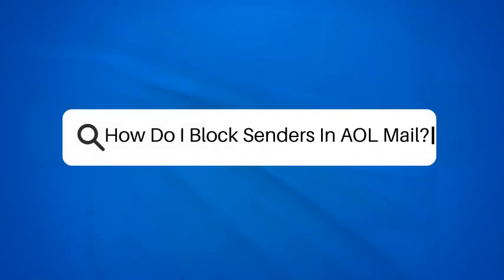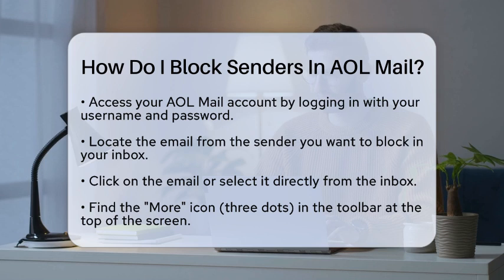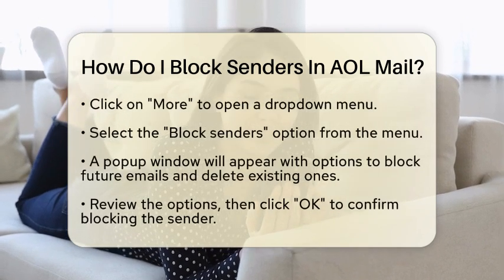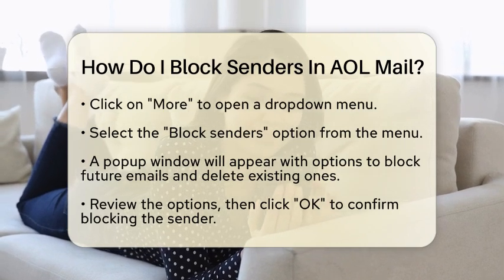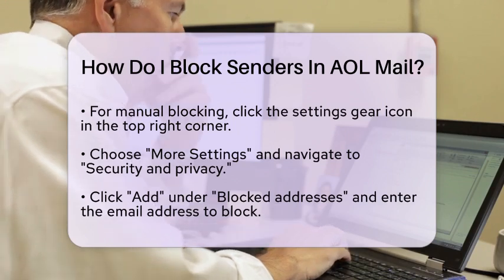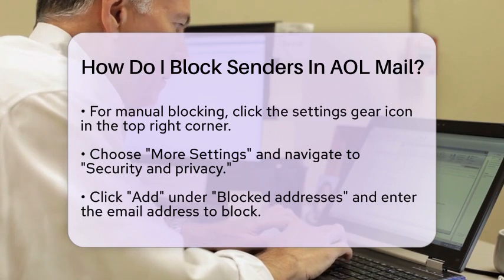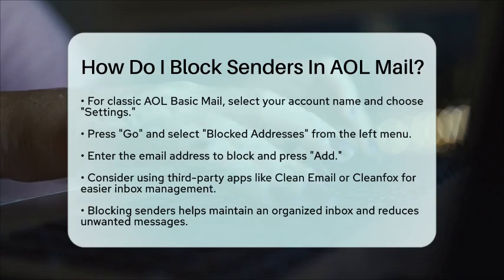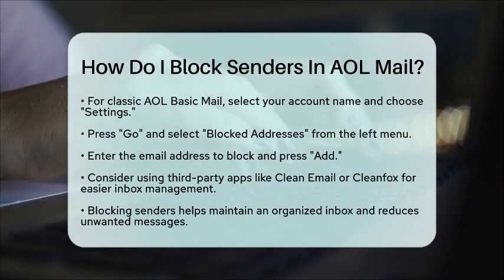How Do I Block Senders In AOL Mail? - TheEmailToolbox.com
How Do I Block Senders In AOL Mail? Are you looking to take control of your AOL Mail inbox? In this informative video, we’ll guide you through the simple steps to block unwanted senders in AOL Mail. Managing your inbox can be a hassle, especially when you’re bombarded with spam or irrelevant emails. By blocking specific senders, you can significantly reduce the clutter and focus on the messages that truly matter to you.

We’ll cover various methods to block senders, including both the straightforward approach and a manual option for those who prefer a more hands-on technique. Whether you’re using the standard AOL Mail interface or the classic AOL Basic Mail, we’ll provide clear instructions to help you navigate the process effortlessly. Additionally, we’ll introduce some third-party applications that can assist in managing your inbox more efficiently, making it easier than ever to keep unwanted emails at bay.